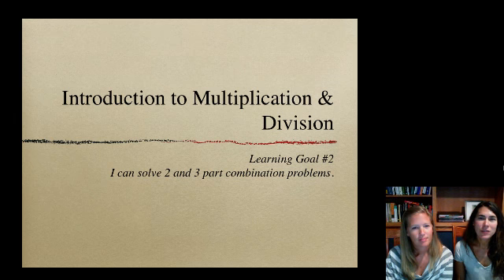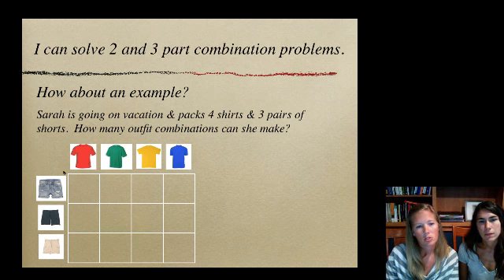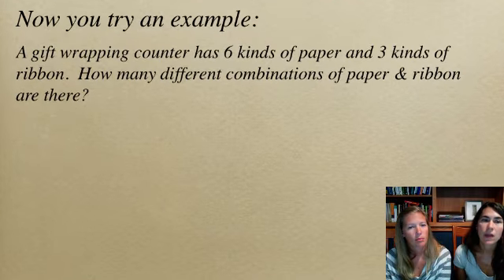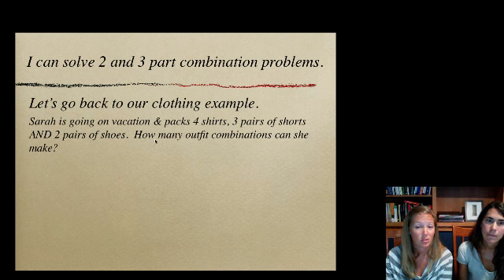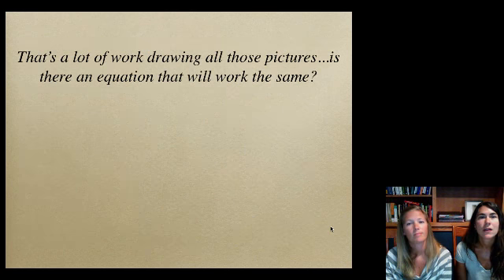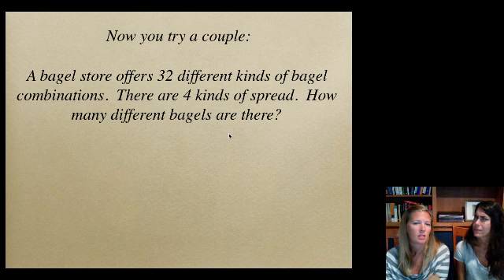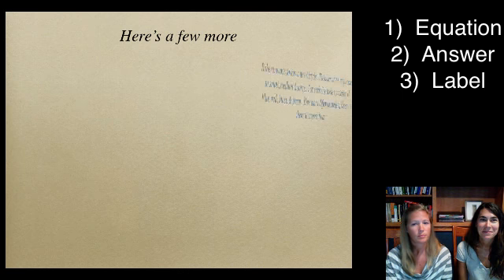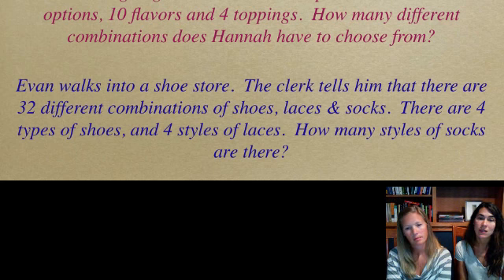Unit 1-LG2.mp4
I can solve 2 & 3 part combination problems.

Table of Contents:

00:10 - I can solve 2 and 3 part combination problems.
00:36 - I can solve 2 and 3 part combination problems.
01:37 - I can solve 2 and 3 part combination problems.
02:29 - Double-click to edit
02:38 - I can solve 2 and 3 part combination problems.
03:05 - I can solve 2 and 3 part combination problems.
03:16 - I can solve 2 and 3 part combination problems.
03:25 - I can solve 2 and 3 part combination problems.
03:39 - Double-click to edit
03:51 - Double-click to edit
04:27 - Double-click to edit
05:18 - Double-click to edit